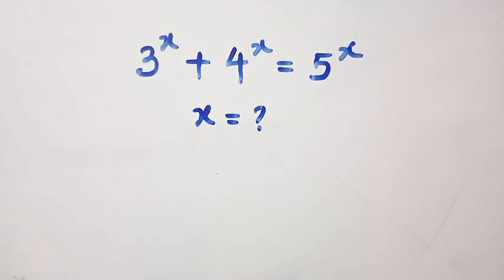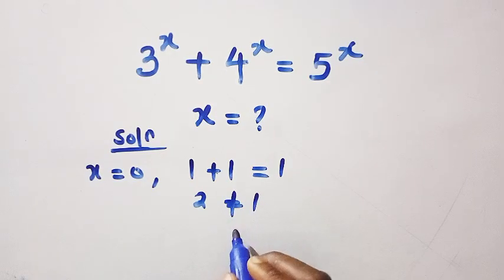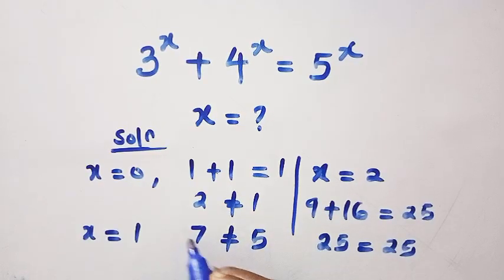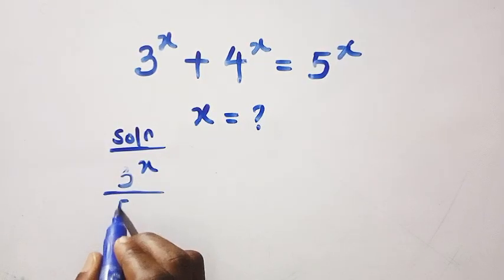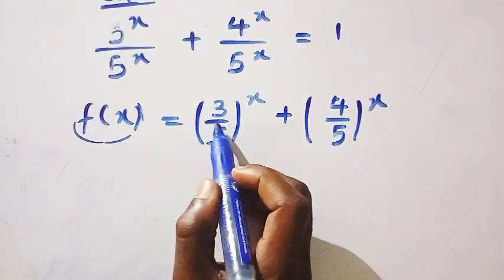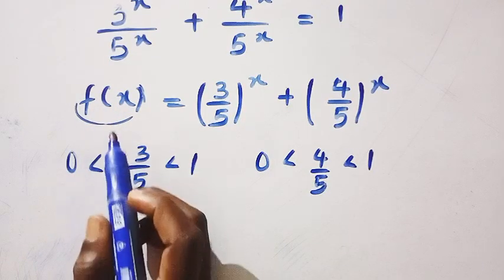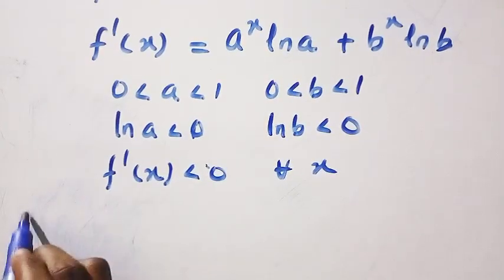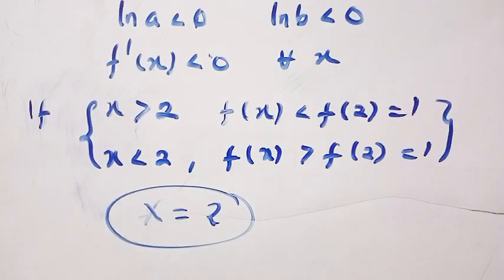Only 1% Of The Students Do Not Guess